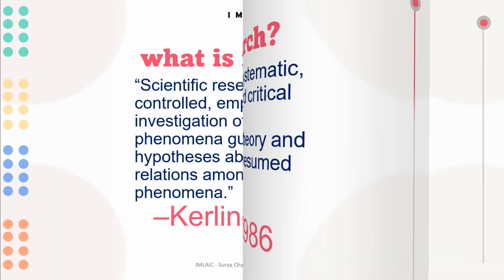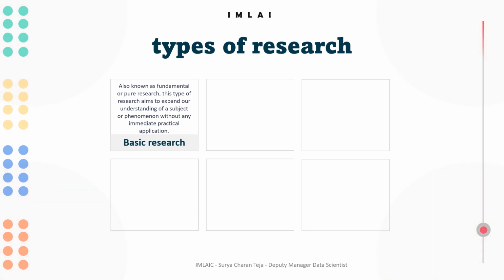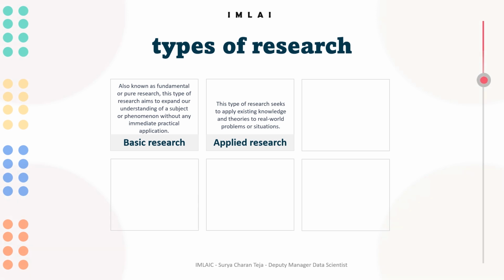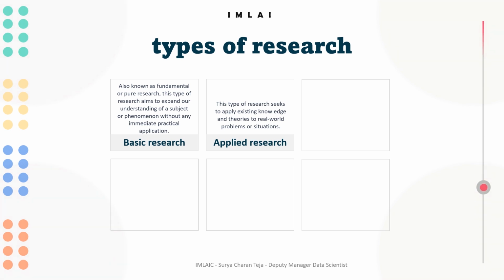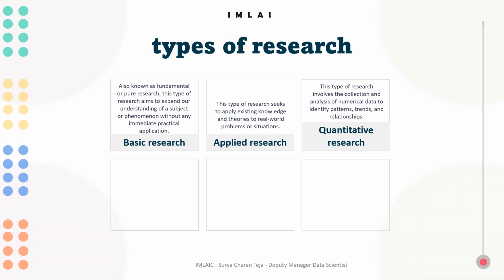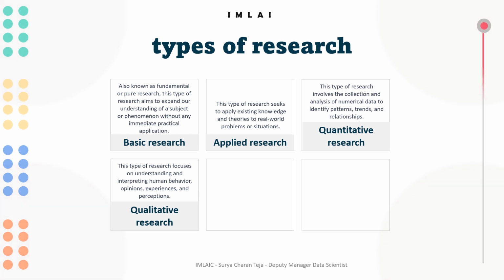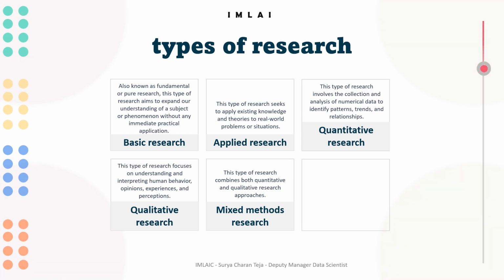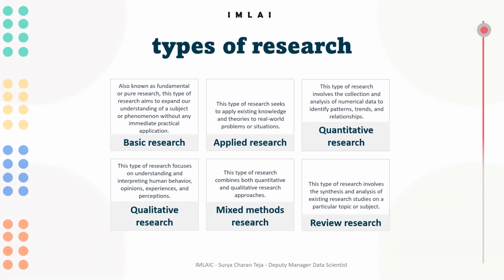3 types of research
3 types of research
📊 Explore the World of Data and Sampling Distribution 🚀

Embark on a journey of data exploration with the 2_2-Data-and-Sampling-distribution code repository, available

This repository is your gateway to understanding the intricacies of data and sampling distribution. Dive in, uncover the mysteries of data analysis, and set off on a fascinating expedition into the realm of statistics. 🌟📈

Wishing you an enlightening learning adventure, and may these practical sessions illuminate your path to mastering data and sampling distribution! 🌠📚